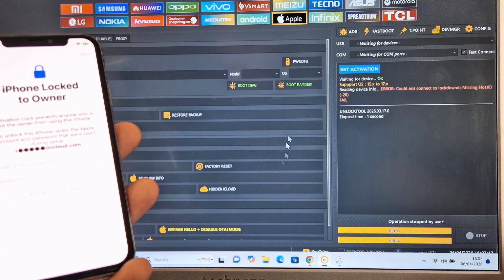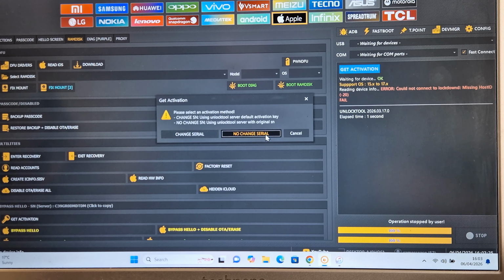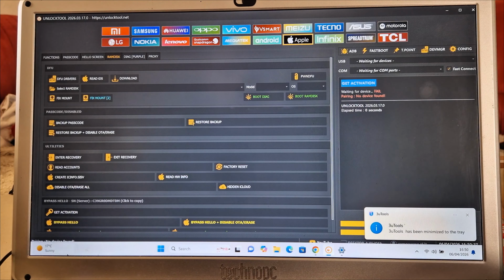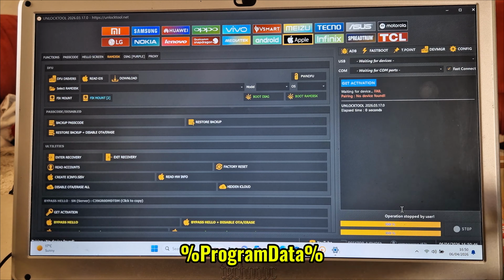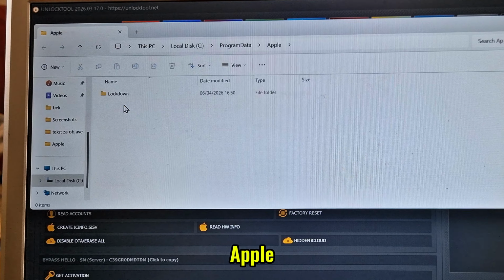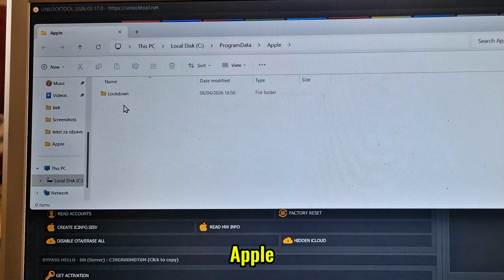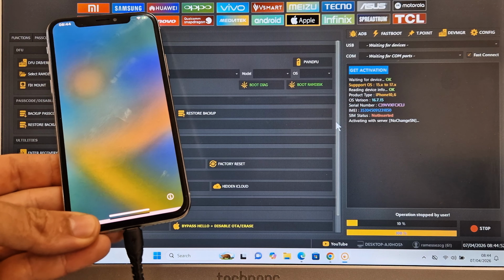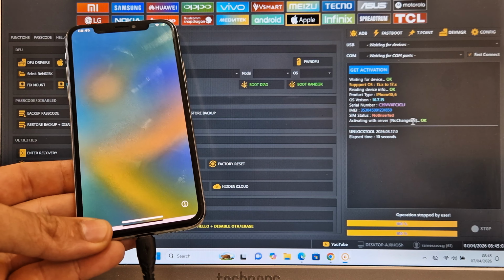The Lockdown Folder Mistake Killing Your iPhone Bypass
Troubleshoot iPhone bypass errors caused by the Lockdown Folder mistake. This video addresses common issues like Missing HostID, Error -20, and "Could not connect to lockdownd" when using UnlockTool. Our comprehensive tutorial guides you through fixing the Apple Lockdown folder problem for iOS 15, 16, and 17. Mobile Studio Global provides expert instruction to resolve iPhone Activation Errors and unlock your device efficiently. Learn the UnlockTool Fix 2026 to repair iPhone issues and ensure full functionality. Watch to master the iPhone activation process and UnlockTool usage for a successfully bypassed iPhone.